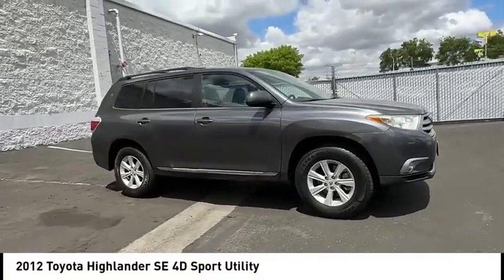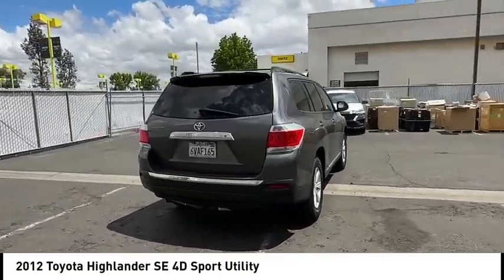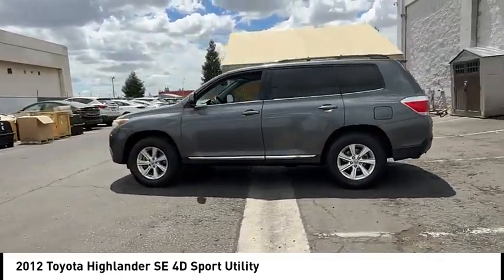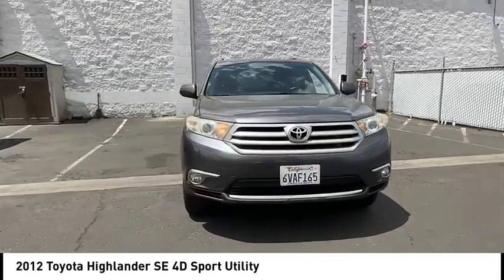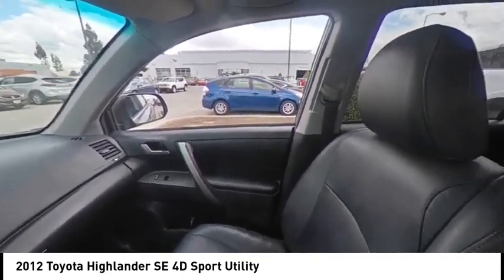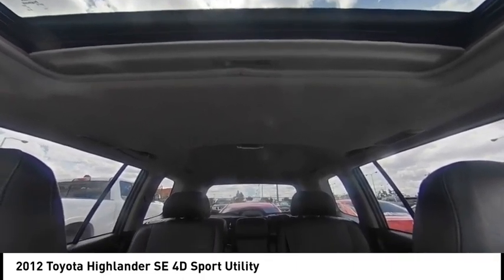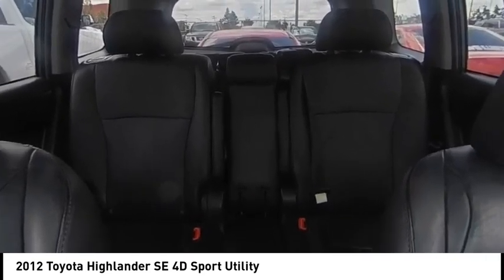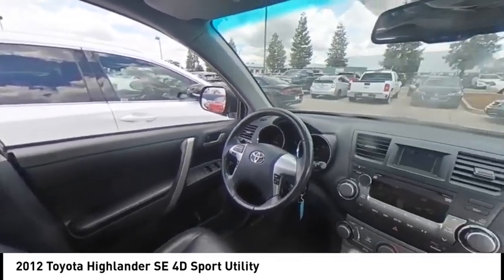2012 Toyota Highlander VIN CS022742PX Used FRESNO HYUNDAI LITHIA VISALIA MADERA CLOVIS REEDLEY DINU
2012 Toyota Highlander SE 4D Sport Utility - Stock#: CS022742PX - VIN#: 5TDZA3EH1CS022742

Check out this 2012 Toyota Highlander.   Hyundai of Fresno is pleased to present for sale this 2012 Toyota Highlander SE as part of our hand-selected pre-owned lineup. This vehicle is finished in the Magnetic Gray Metallic exterior paint and Black.brbr. Clean CARFAX. 2.7L 4-Cylinder DOHC 16V 6-Speed Automatic Electronic with Overdrive FWD ABS brakes, Alloy wheels, Compass, Electronic Stability Control, Heated door mirrors, Heated Front Bucket Seats, Heated front seats, Heated Outside Mirrors, Illuminated entry, Leather Seat Material, Low tire pressure warning, Power moonroof, Power Tilt/Slide Moonroof, Remote keyless entry, Traction control.brbrAwards:br  * 2012 IIHS Top Safety Pick   * 2012 KBB.com 10 Best Used Midsize SUVs Under $15,000   * 2012 KBB.com 10 Best Used SUVs Under $15,000   * 2012 KBB.com Best Resale Value Awards Contact the dealership today.